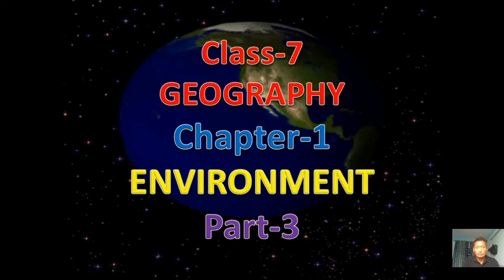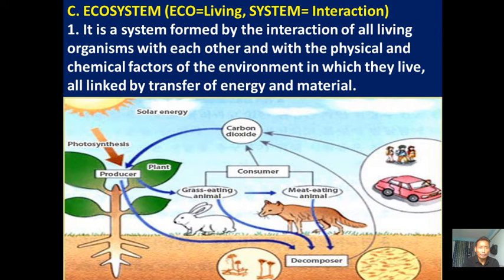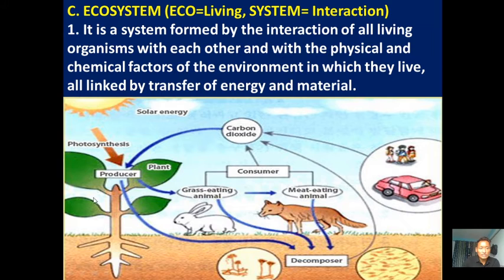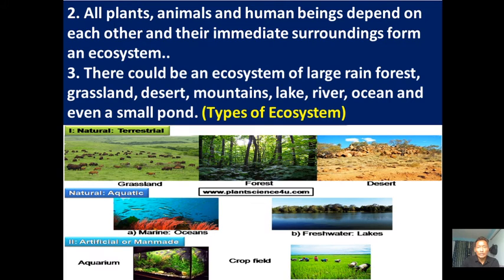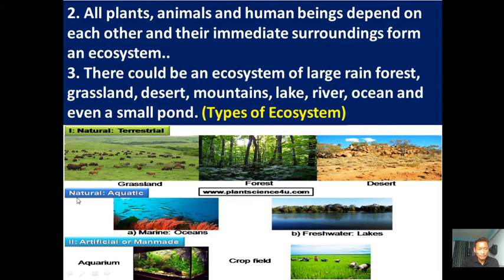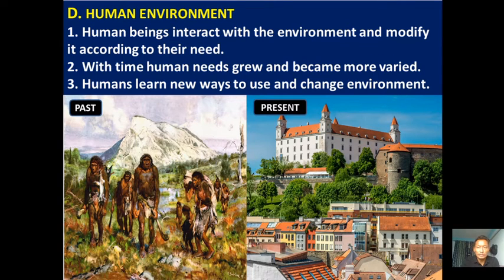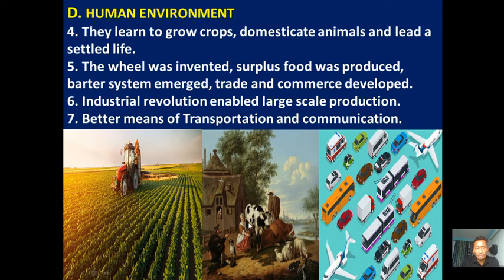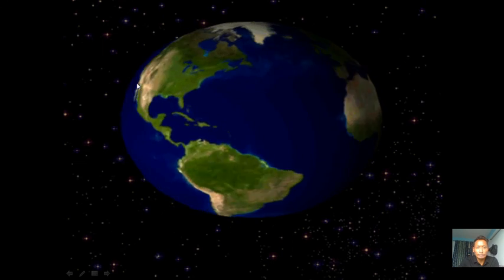Class- 7, Chapter-, Environment, Part 3